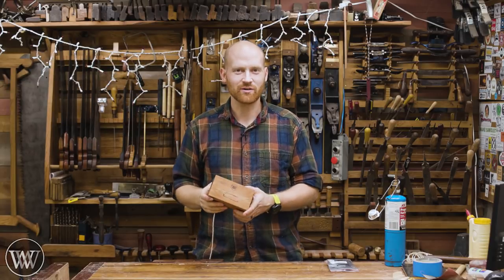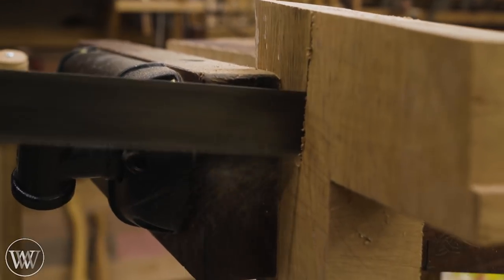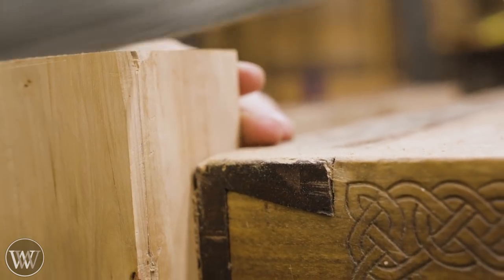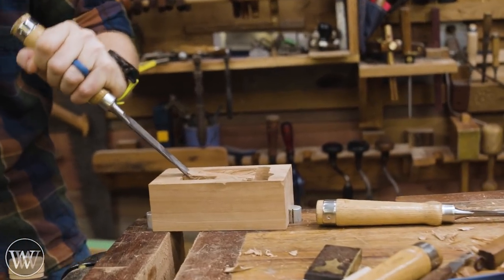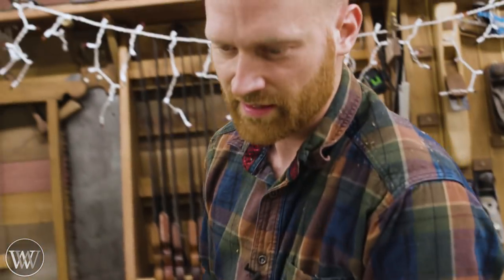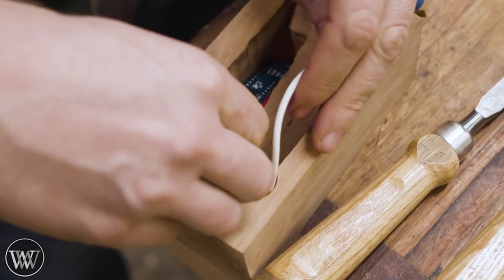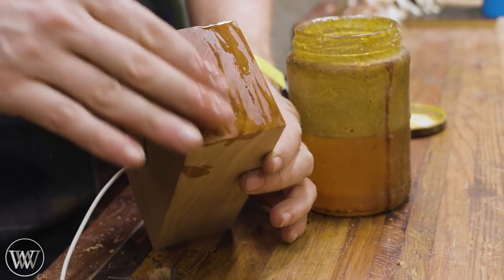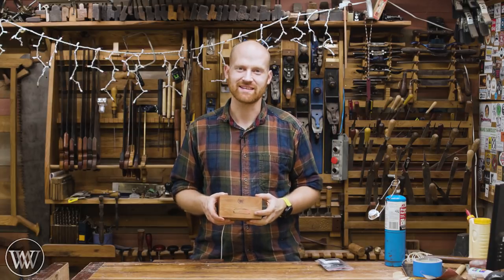How to Make a Digital Youtube Subscriber Counter From a Block of Wood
today we are attempting to make a simple block of cherry wood into a digital youtube subscriber counter. the goal was to make the wood so thin that you could see the LCD display through the wood and it would look like a simple block of wood with digital letters, but as with a lot of experiments, this one did not come out as well as expected.

2P10 Glue used
board used
LCD Display used

Kyle Prince -
Travis Reese -
William Fleming -